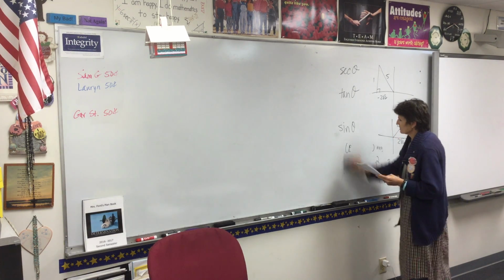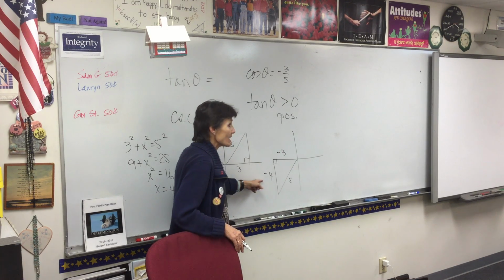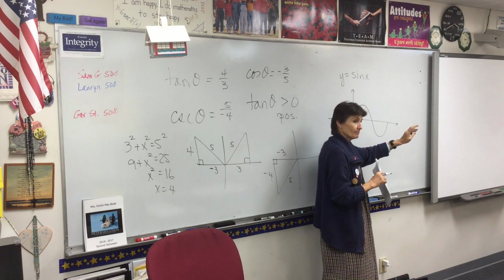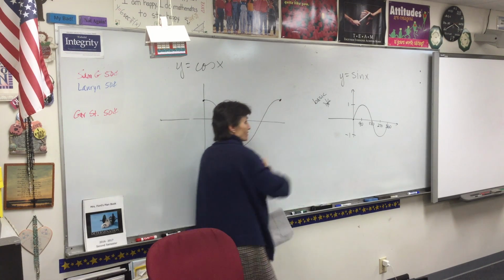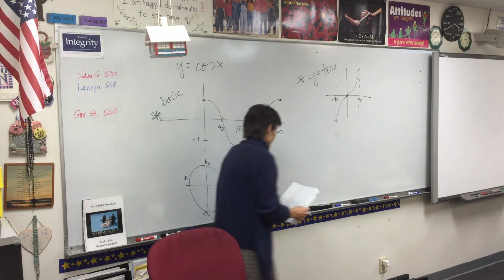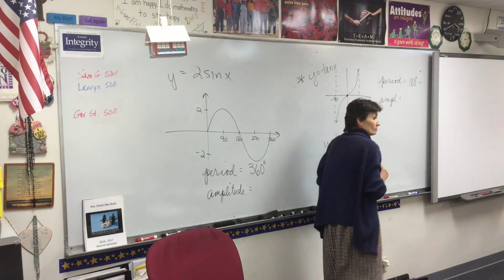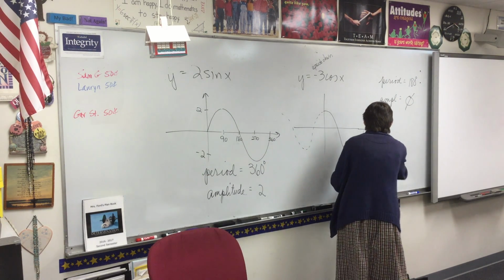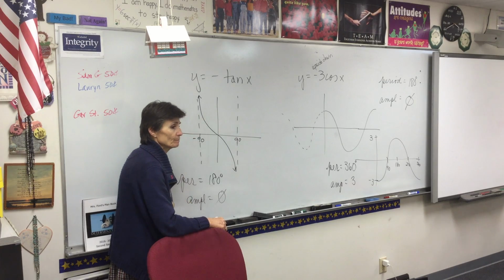Video 10-23-19 Precal C (part 2)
Notes 4.3 7c and 4.4 a-f